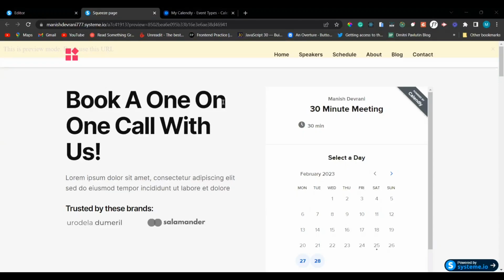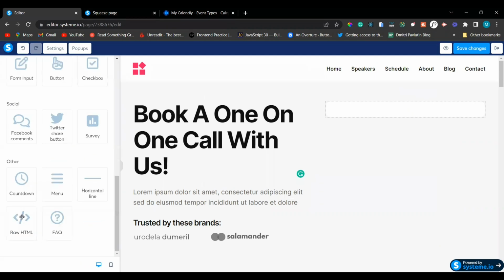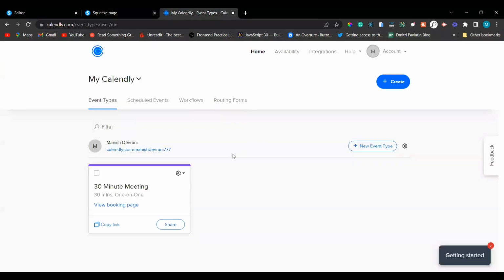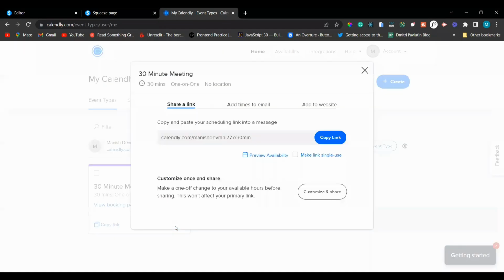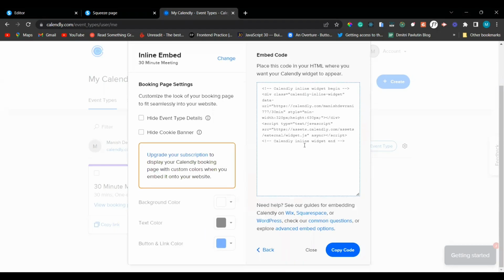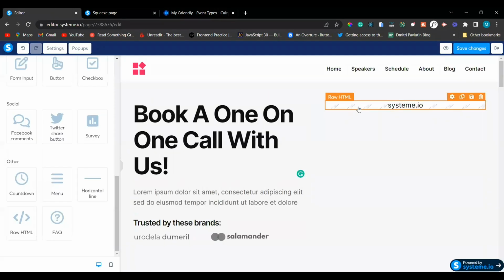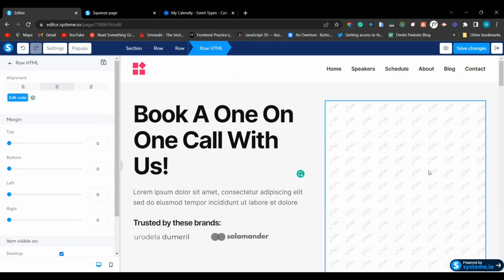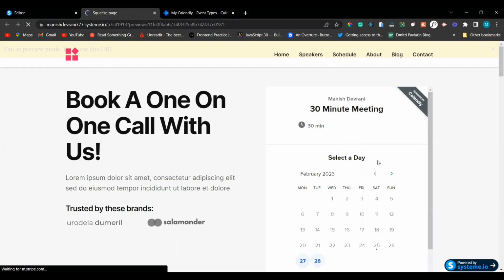How To Integrate Calendly in Minutes | Systeme.io | Sales Funnel